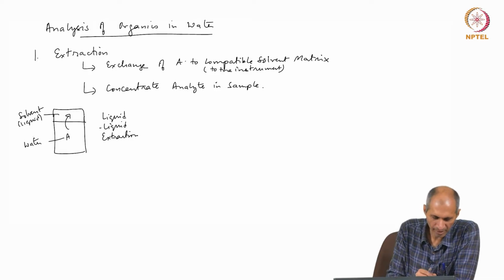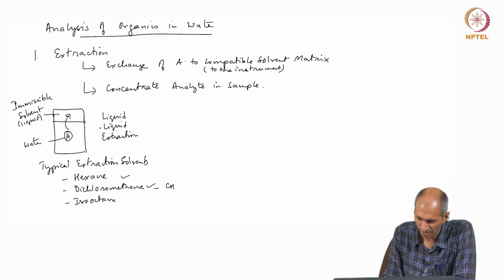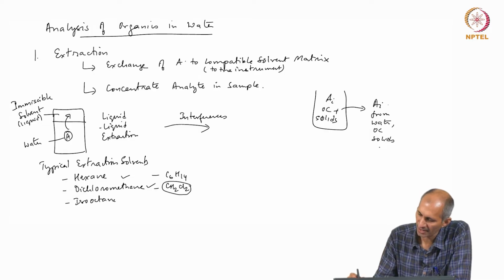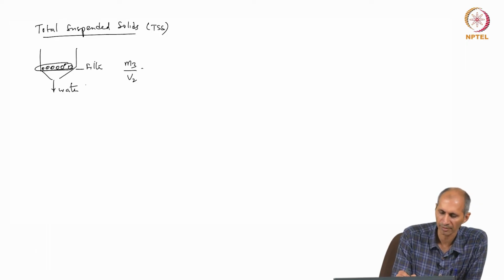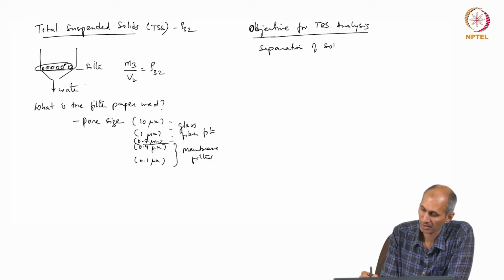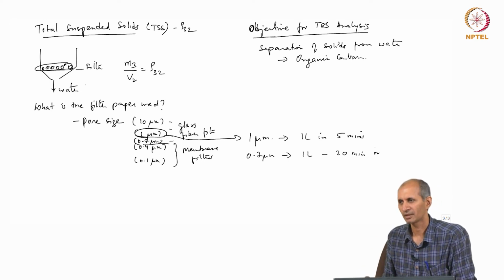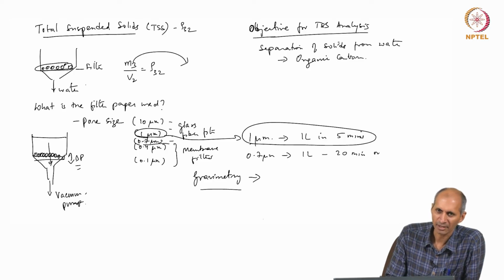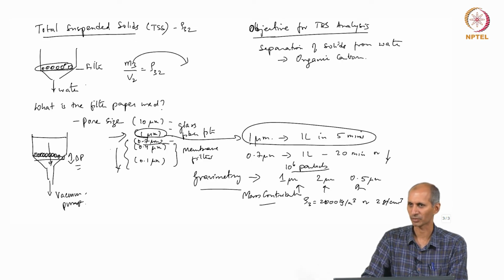#22 Analysis Methods | Organics in Water | Environmental Quality Monitoring & Analysis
This lecture discusses the analysis of total suspended solids (TSS) in water. It explains the method of filtration and gravimetric analysis used to determine TSS concentration and emphasizes the importance of selecting appropriate filter media. The lecture also touches on the challenges associated with TSS analysis and the need for standardization.